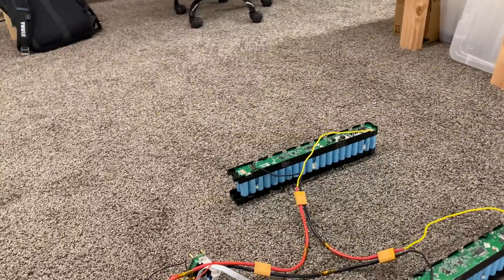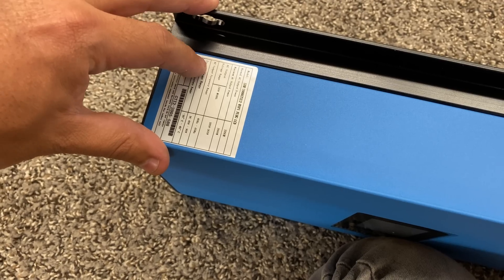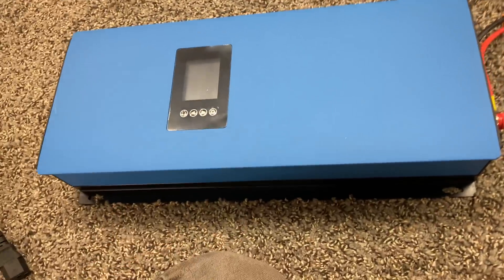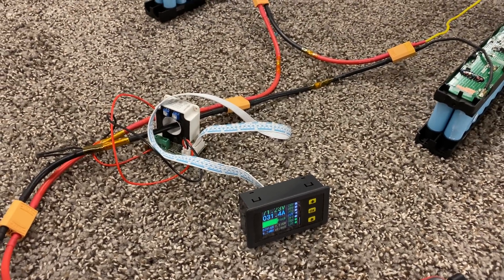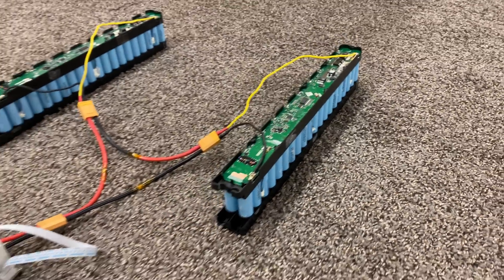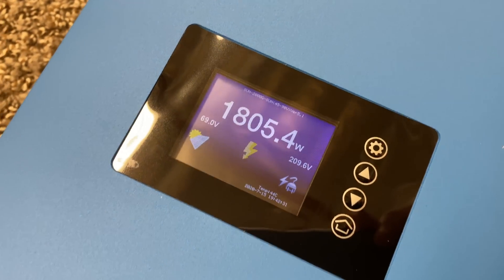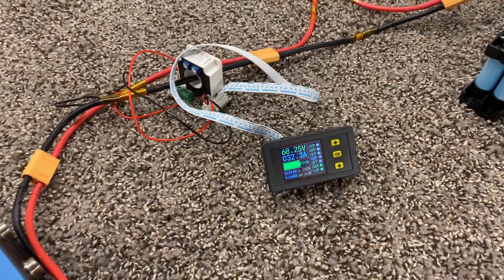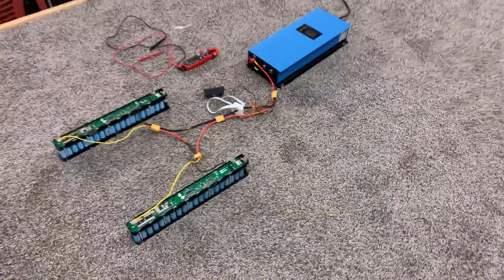Im building a 72v Powerwall using the LGMH1 Battery Packs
2Kw 220v Inverter

FAQ:
4) Where Can I buy Solar Panels?   Flexible
7) Why not use Supercapacitors?